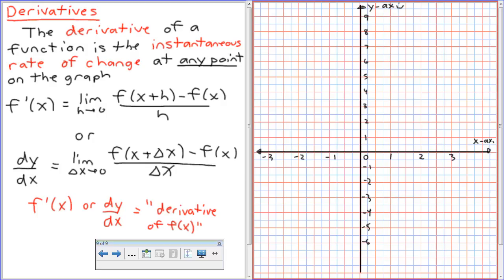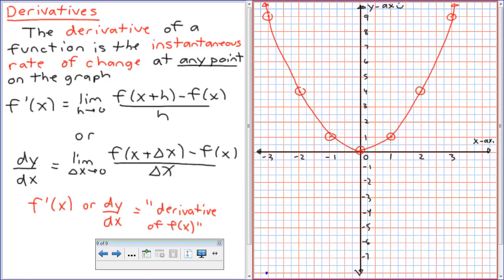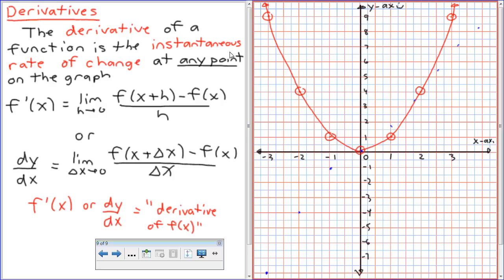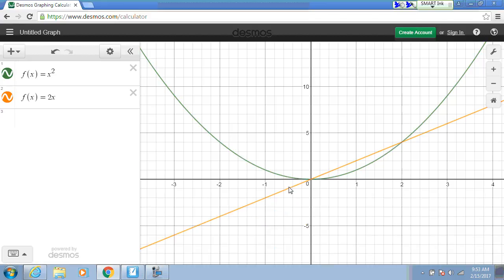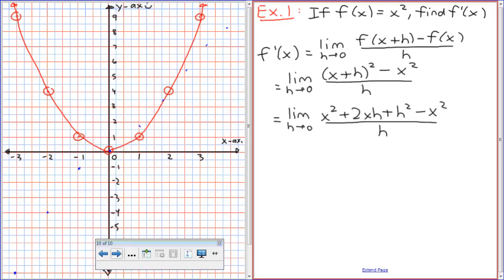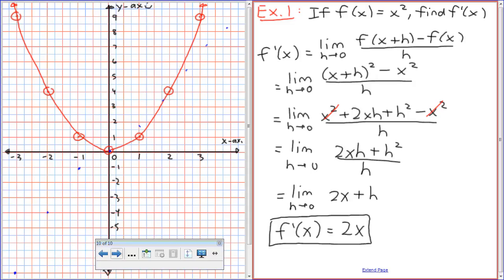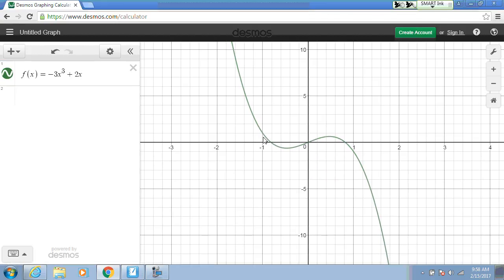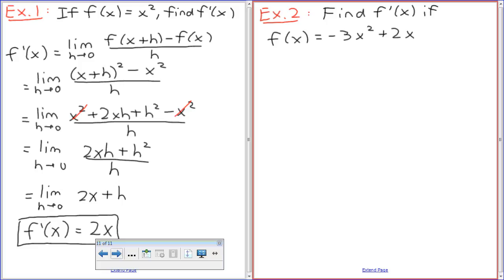MCV4U - Derivatives - Part 2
My February 15th, 2017 lesson on polynomial, rational and radical derivatives